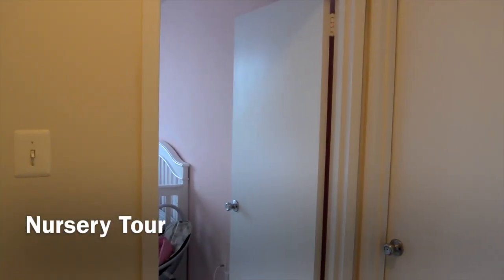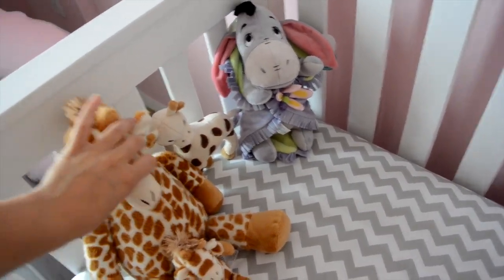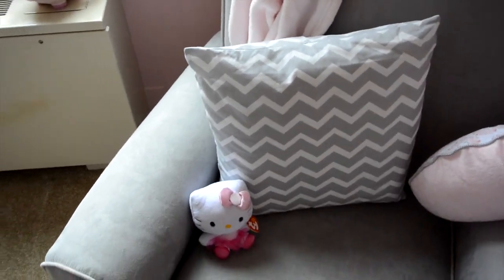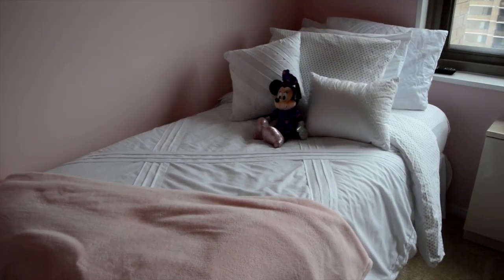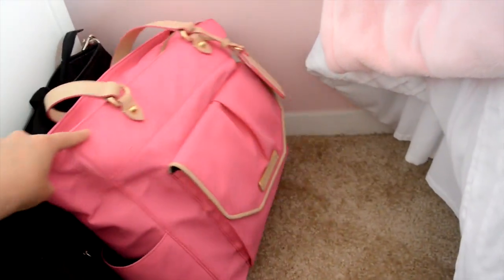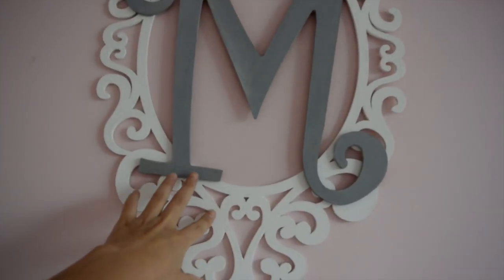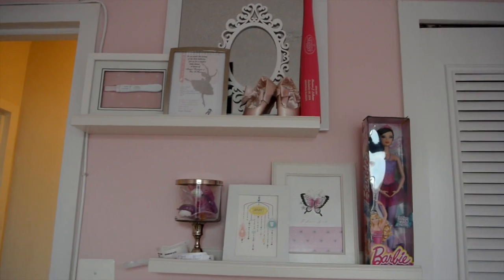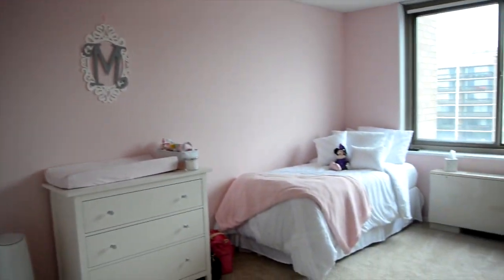Nursery Tour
This video is about Nursery Tour